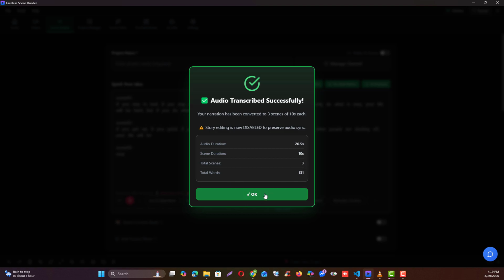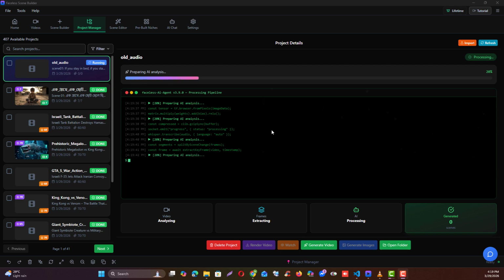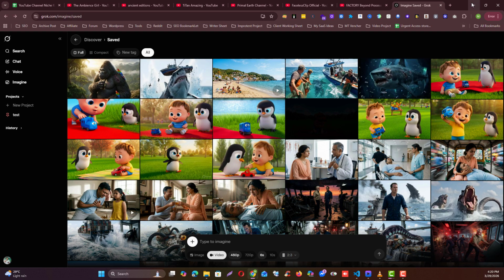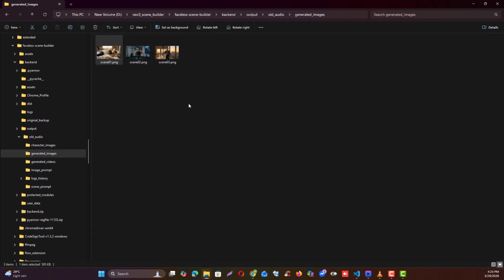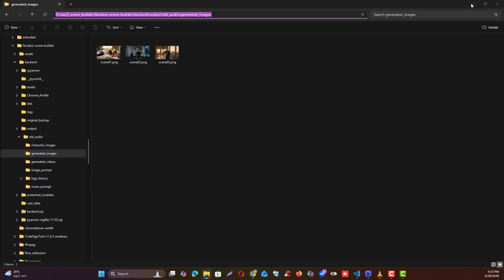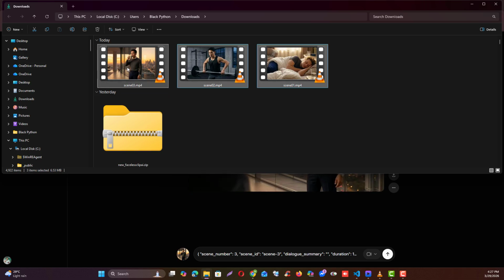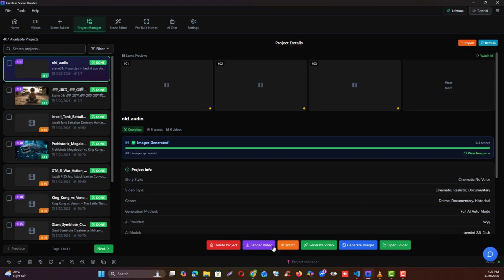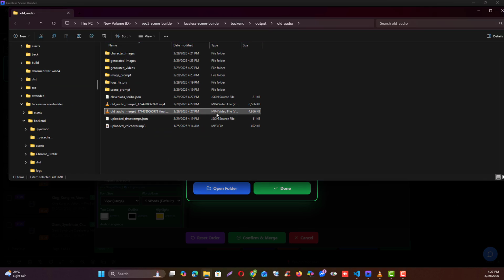Use Old Audio to Create Videos with 100% Consistency (Step-by-Step) 🚀